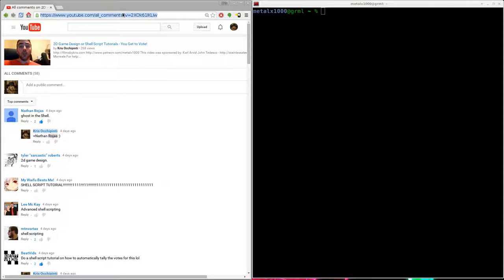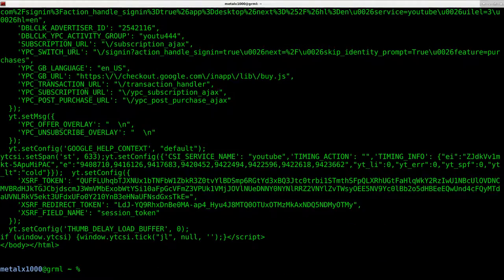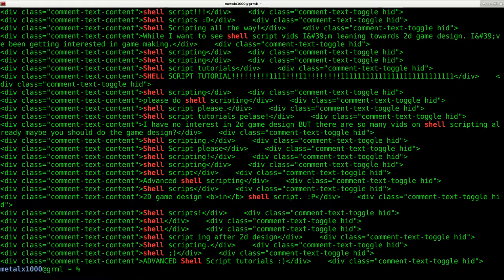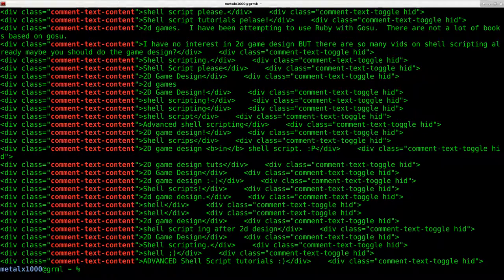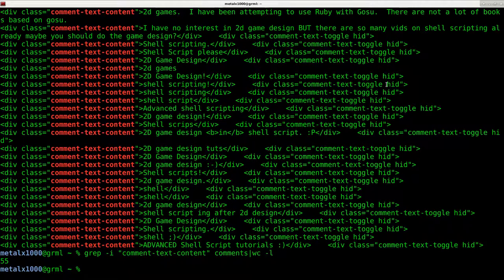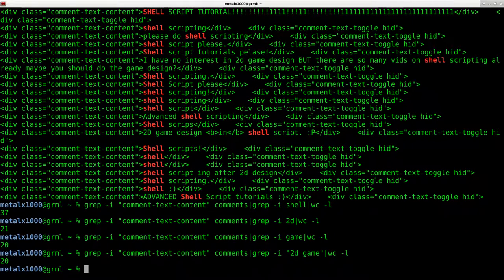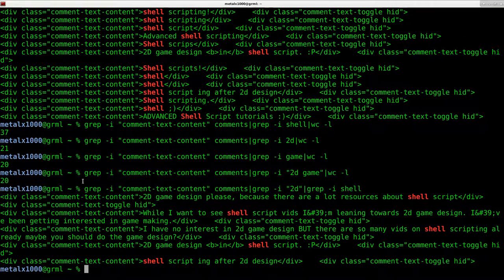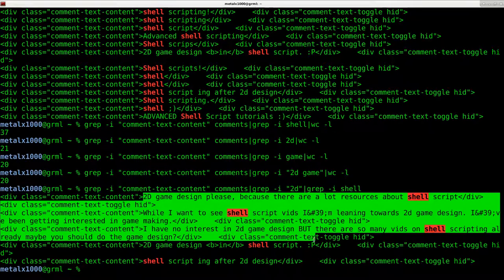Shell Script and 2D Game Tally